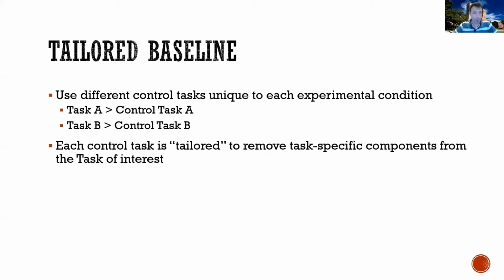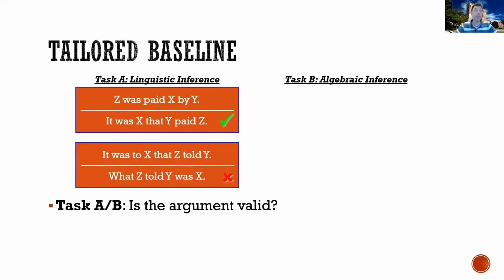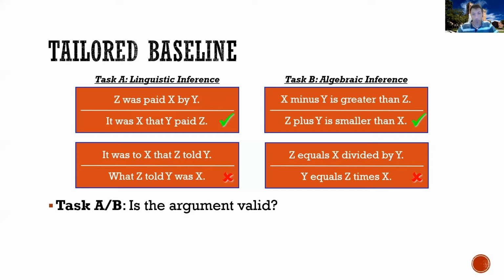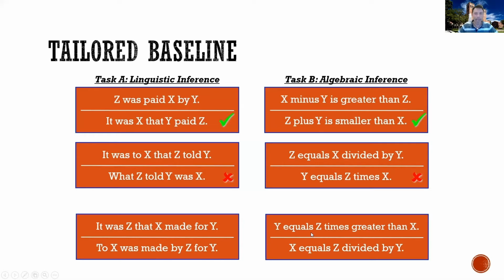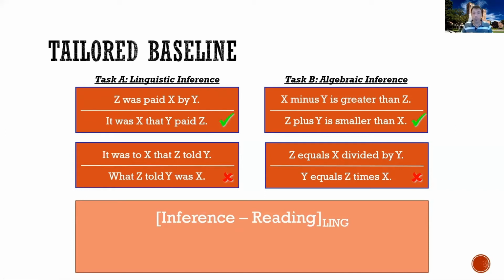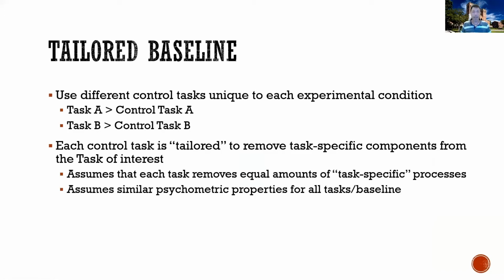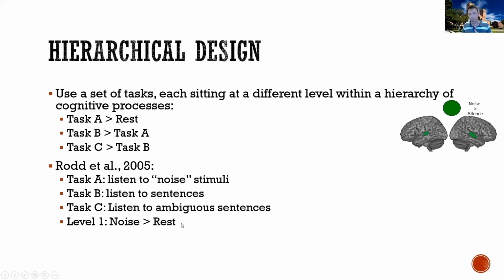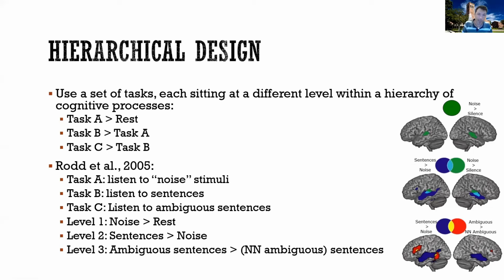Learn fMRI (W04) 03 Experimental Design 02: Common Designs (pt2)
Learn how to craft experimental designs in task-based fMRI experiments part I: Common experimental designs (part II)